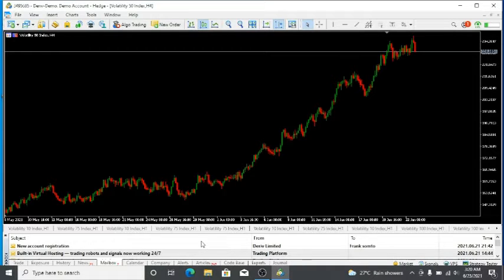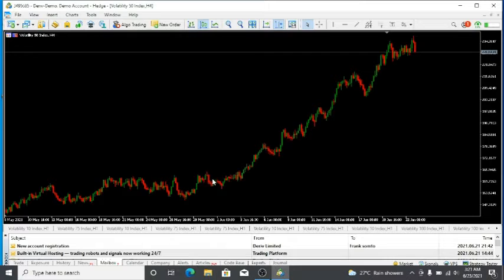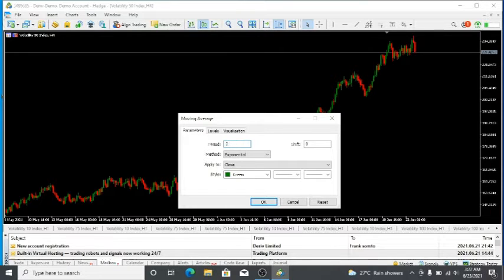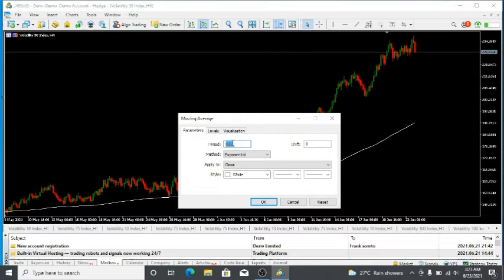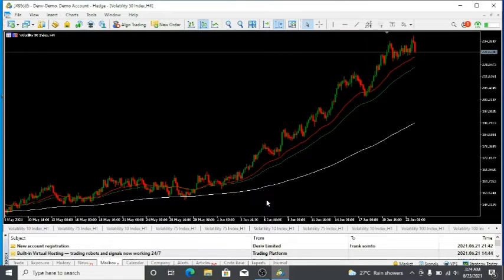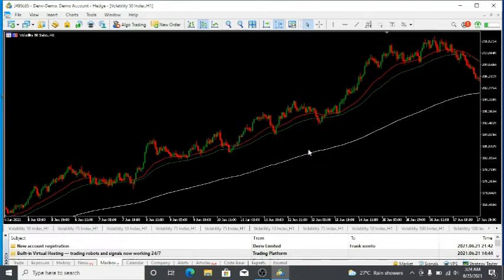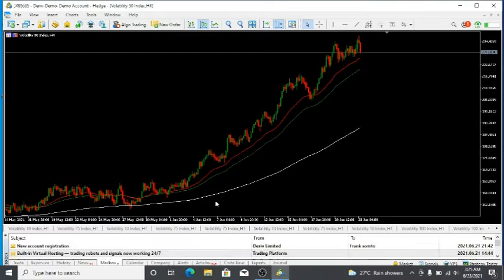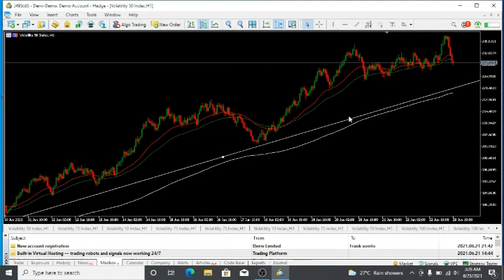Binary Option volatility 50 indices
join me on my daily volatilities index analysis, we bring you the best daily analysis to help you make a good profit weekly and also save time and stress for you.